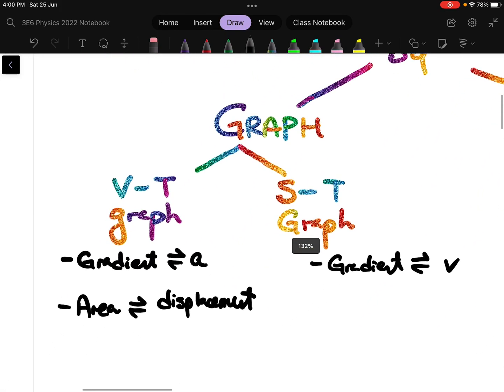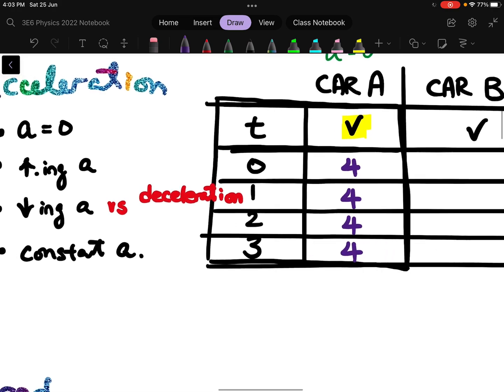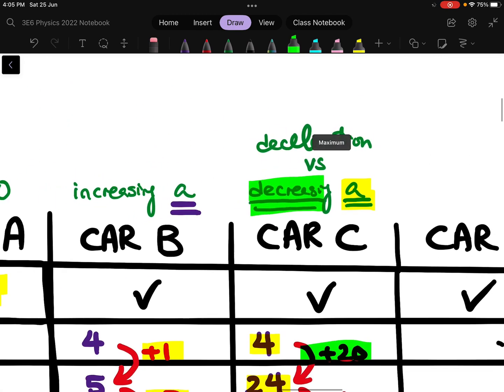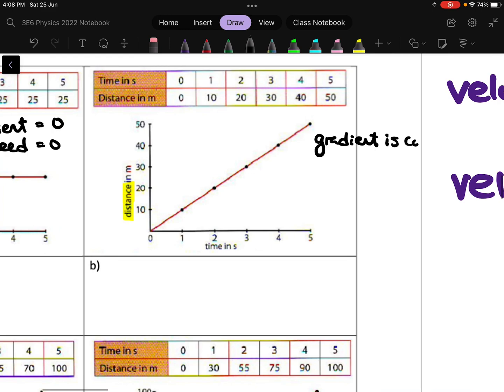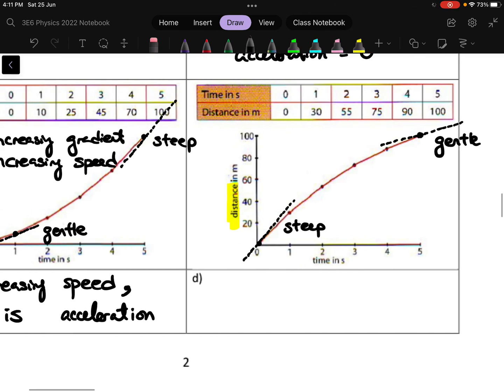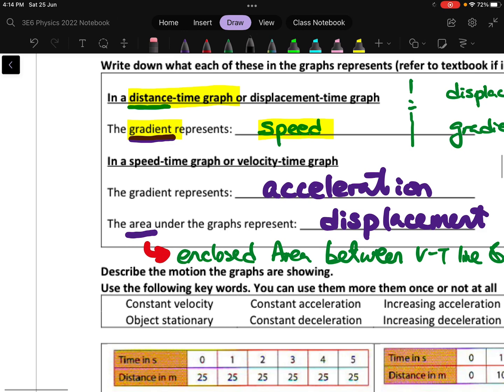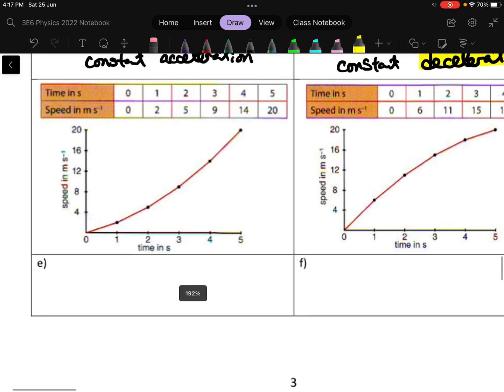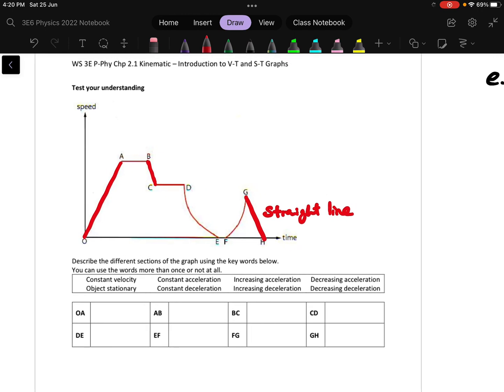Lesson on Kinematic 04 - Describe motion from kinematic graphs